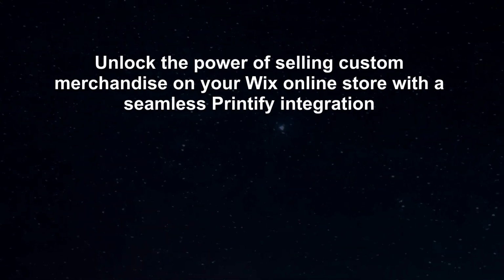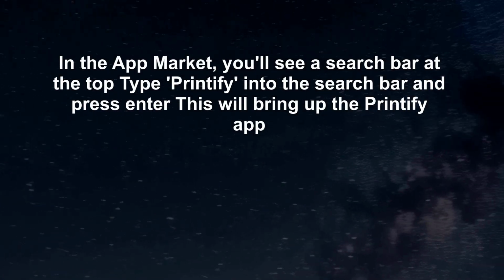CONNECT PRINTIFY TO WIX WEBSITE - Julia'sTutorials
CONNECT PRINTIFY TO WIX WEBSITE explains the process of integrating Printify, a print-on-demand service, with your Wix website to sell custom-designed products without managing inventory or fulfillment, allowing you to create and offer merchandise with ease by automating the printing and shipping processes.

00:00 Introduction to Printify and Wix Integration
00:15 Accessing the Wix App Market
00:30 Searching for and Adding Printify
00:55 Confirming App Installation in Wix
01:15 Navigating to Your Printify Account
01:35 Connecting Printify to Your Wix Store
01:55 Authorizing Printify Access
02:15 Successful Wix and Printify Connection
02:30 Designing and Publishing Products to Wix